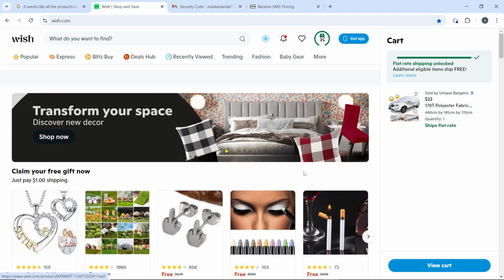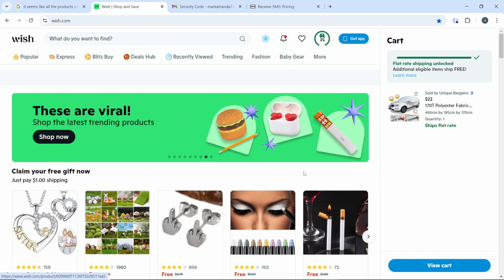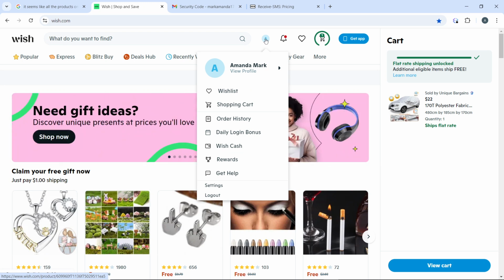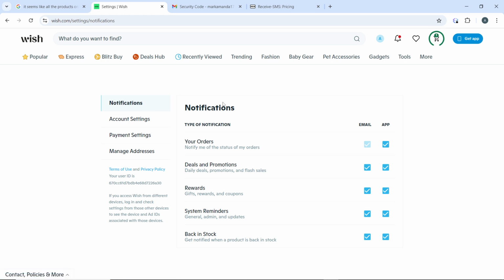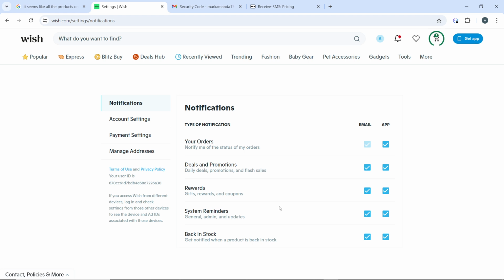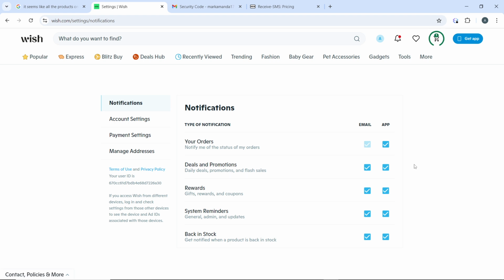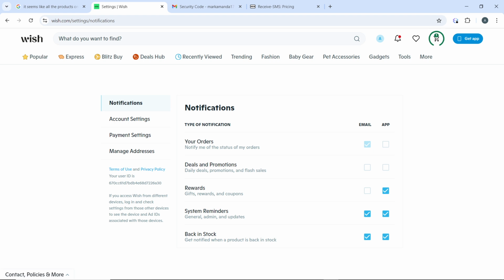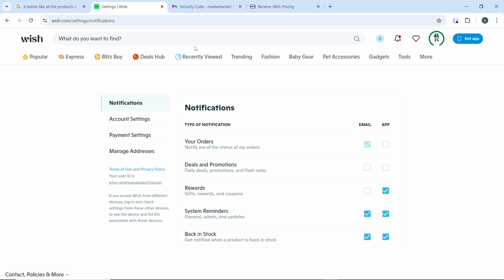How To Manage Your Wish Notifications (Easiest Way)​​​​​​​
In this video I will show you How To Manage Your Wish Notifications. It would be good if you watch the video until the end so that you don't miss important steps.